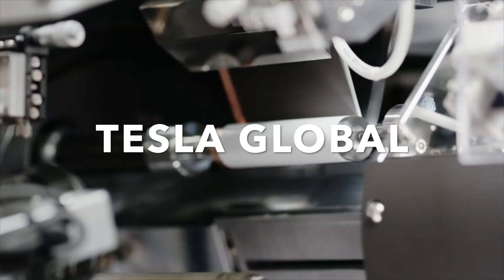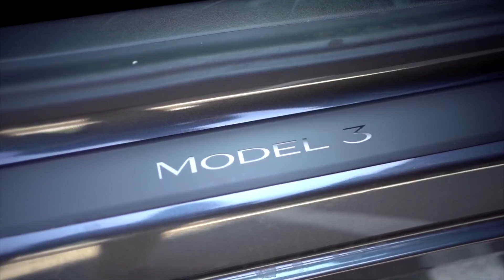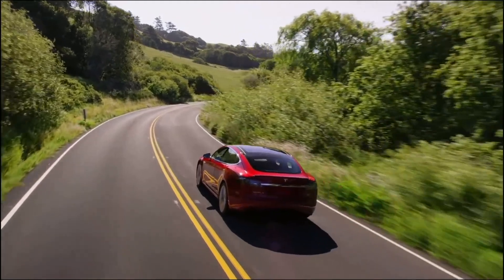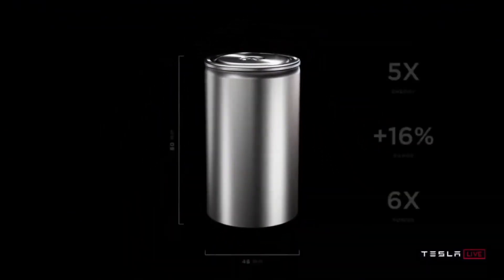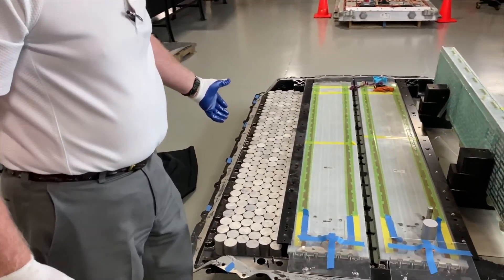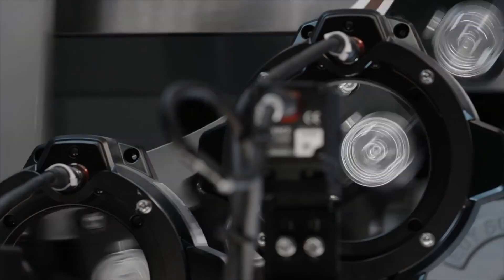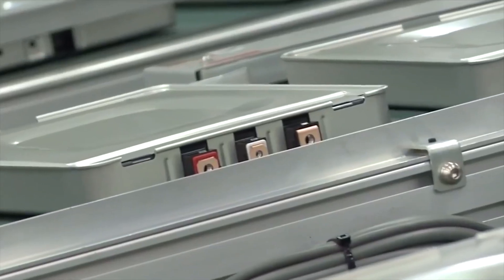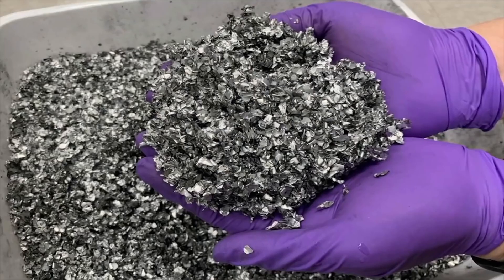Tesla 4680 Battery Has NO Competition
Today we take a look at the 4680 Battery that has some great news for Germany. The plant is nearly finished to be able to produce them. Do you think elsewhere will be able to produce them?